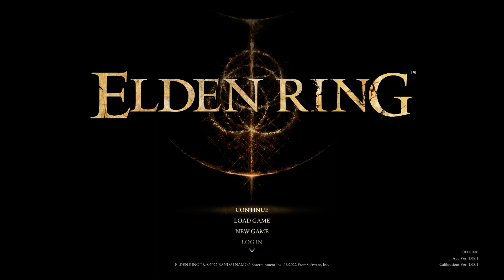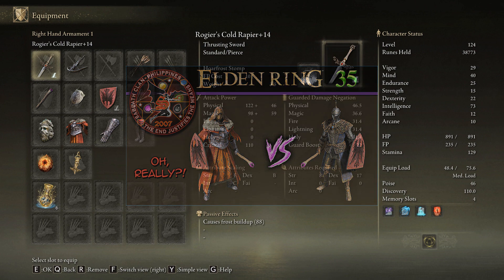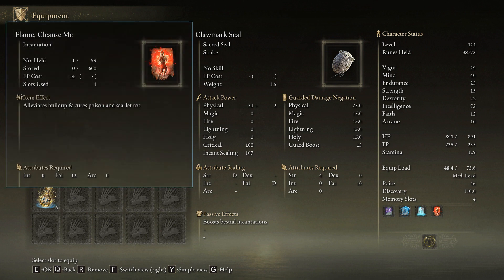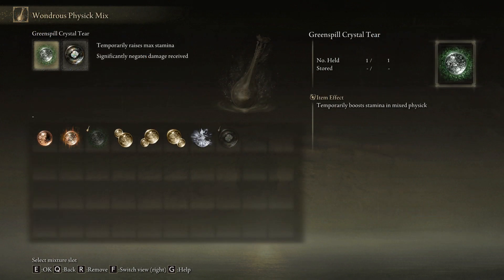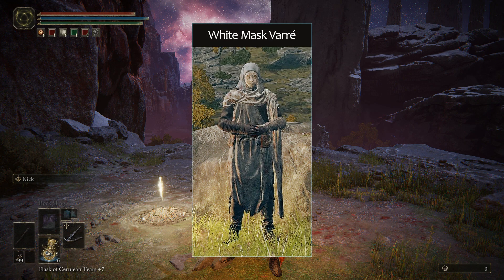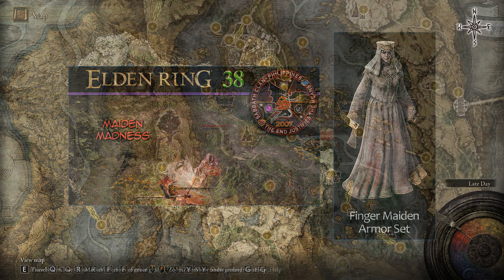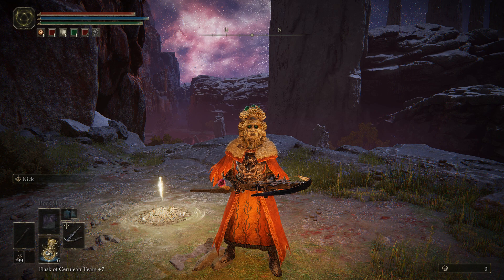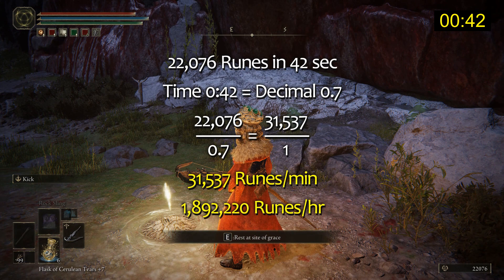Mohgwyn Palace Farming 1 – Blistered Crow – Elden Ring 52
The best farming spot in early game, nuff said!